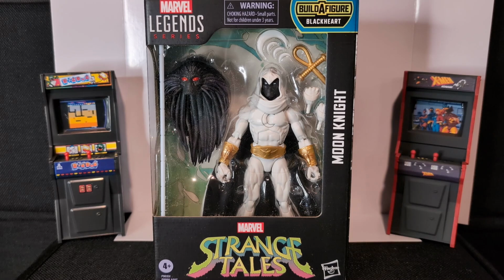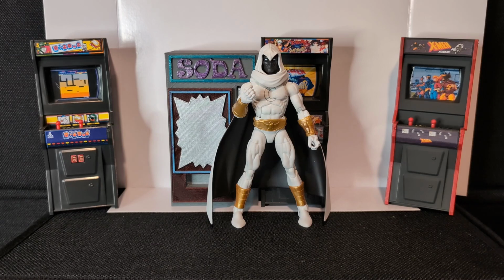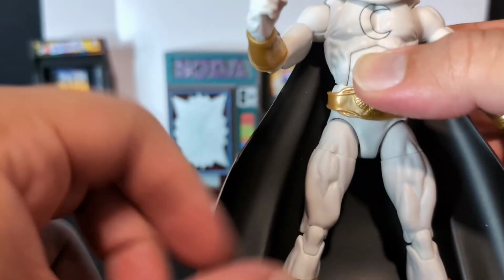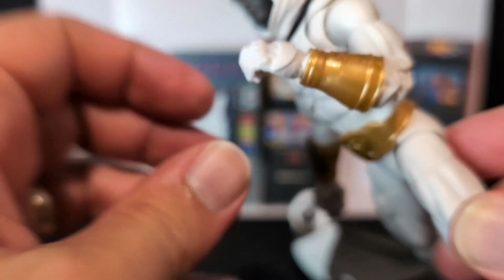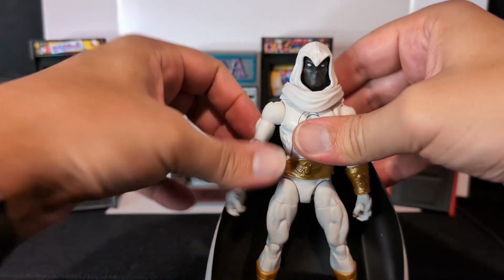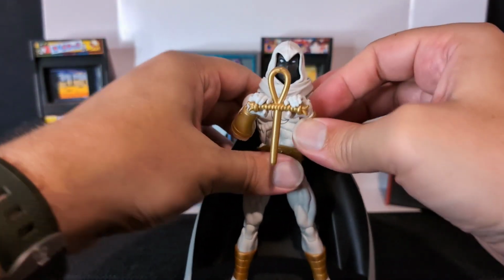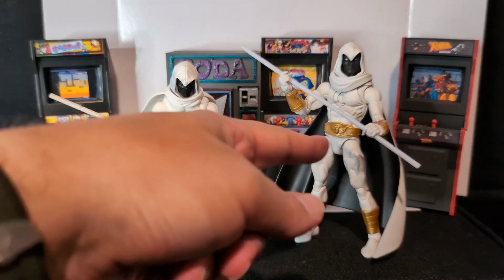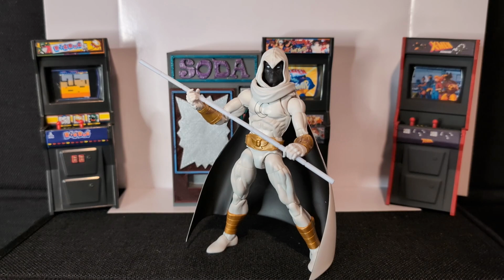Marvel Legends Moon Knight (Strange Tales Blackheart BAF) | Rock Nerd Radio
Hey look it's another Moon Knight figure!  I'll admit that while he is one of my favorite Marvel characters, this figure doesn't have me all that excited.